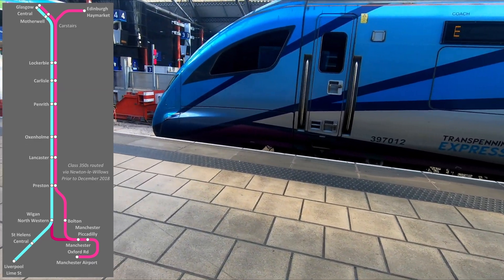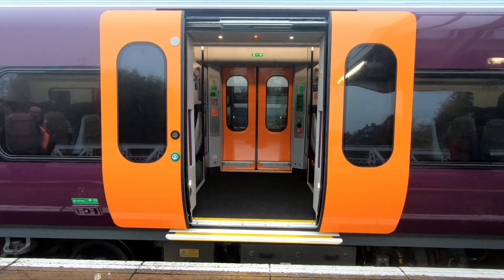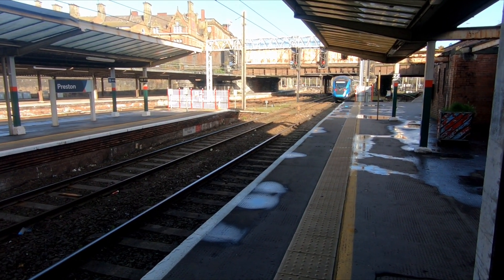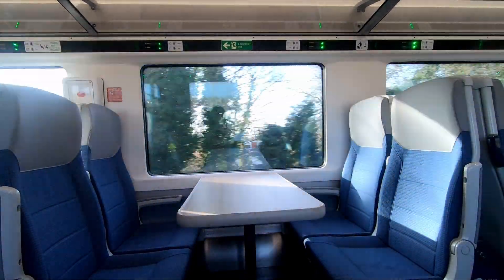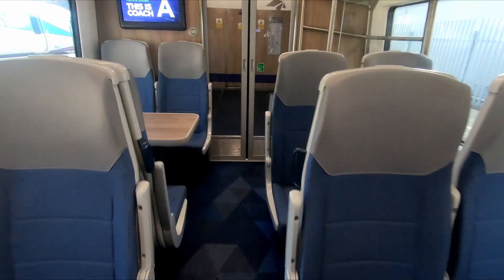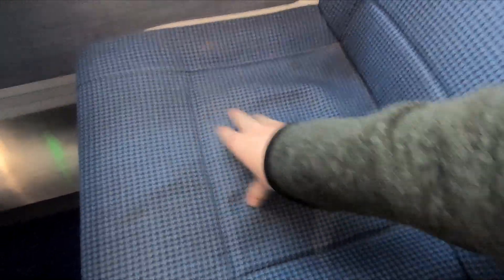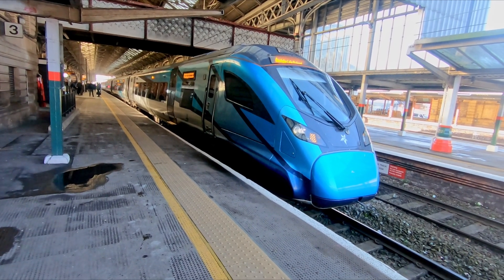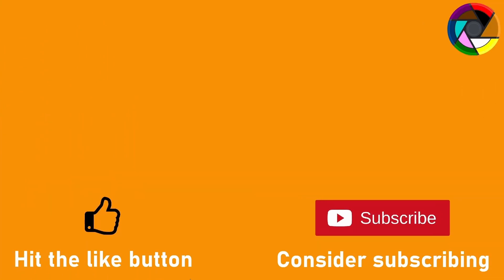Transpennine Express Class 397 Nova 2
In today's video we take a look at the Transpennine Express Class 397 Nova 2 electric multiple unit built by CAF.